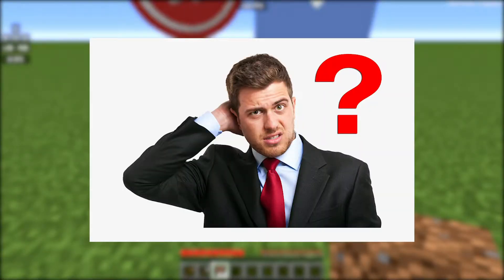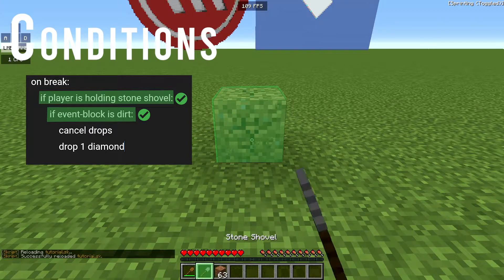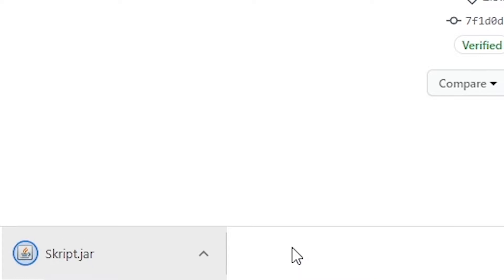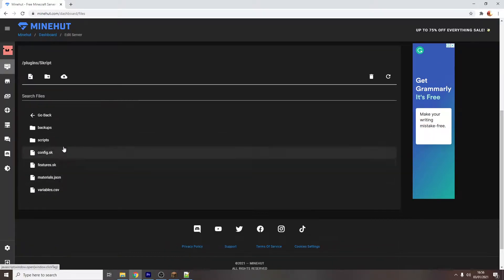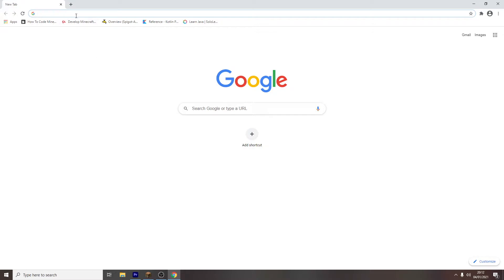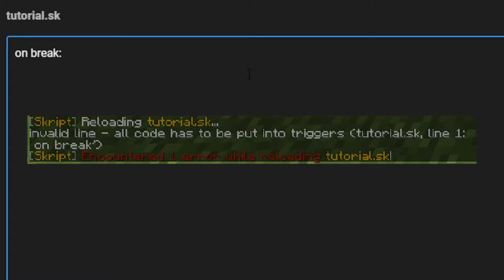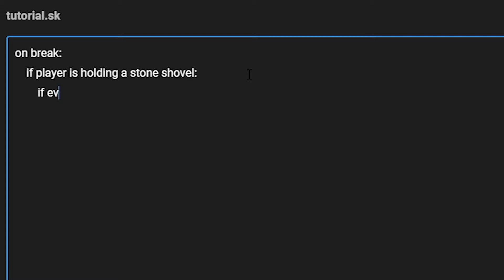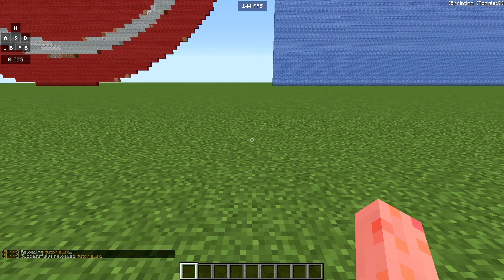HOW TO SKRIPT IN UNDER 5 MINUTES | Minehut 2021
I got the idea to do this video from ItsJackson however I had thought about doing this type of video for a long time but never got round to it, I made this video because I felt Jackson didn't do the best job of explaining things and giving the best information possible. Other than that I hoped the video helped you :) as I worked on this video for at least a month due to me learning new things about premiere and many file losses eg. audio

Minecraft Skript Tutorial | THE BASICS | Minehut (2021)

0:00 Intro
0:15 What is skript
1:20 Downloading / Installing skript
1:55 Coding / Explaining

Footage / Editing owned by 83y

PC / Hardware Specs

Ram 32GB of DDR4 3000MHz
Hard Drive 1 TB
SSD NVMe 1 TB
Graphics Card GeForce GTX1060
Motherboard Gigabyte Technology Co., Ltd.  B450M DS3H-CF
Power Supply 500w
Case Corsair

Keyboard Ducky One2 Mini Silent Red
Mouse Razer Viper
Monitor (Primary) Asus 144hz
Monitor (Secondary) Samsung 72hz
Headphones Apple Earphones
Microphone AT2020 XLR
Audio Interface Focusrite Solo 3rd Gen